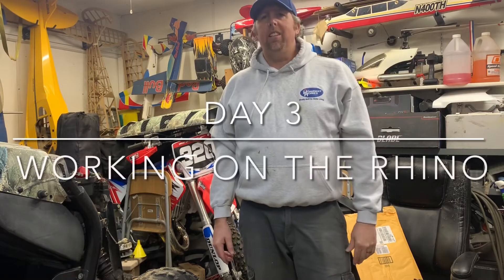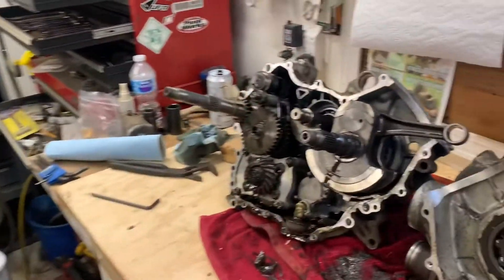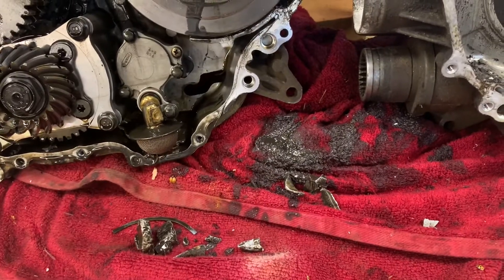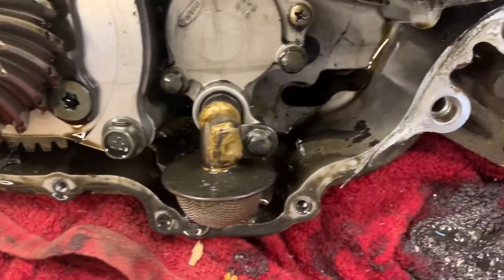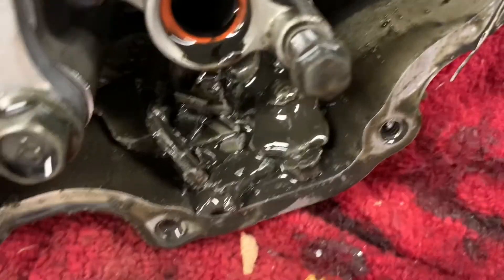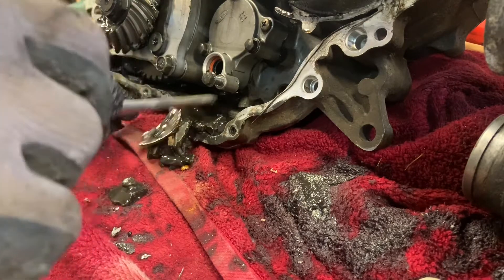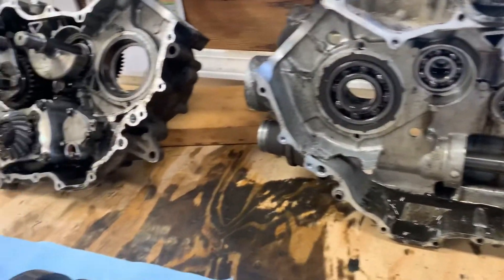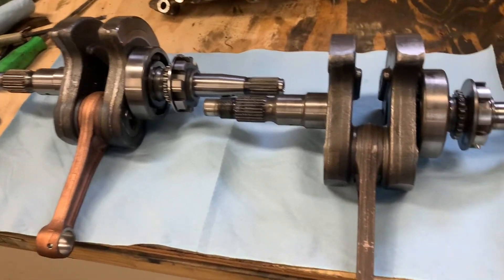Rhino 660 project day 3 split cases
After the piston exploded, this is what’s found in the bottom end.